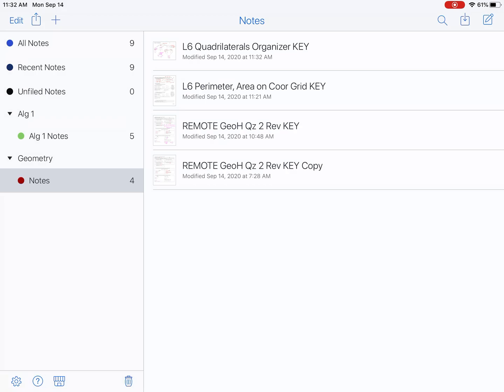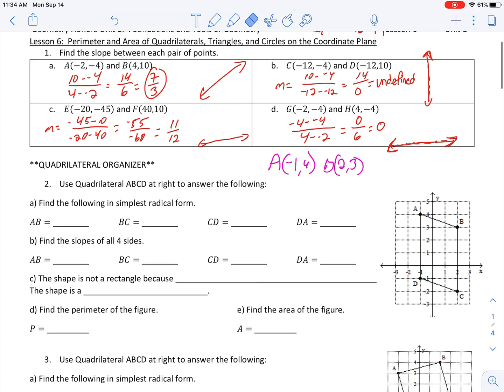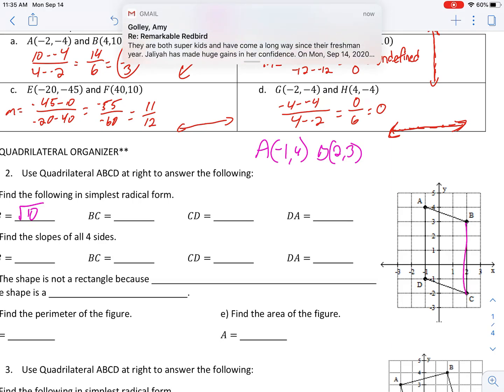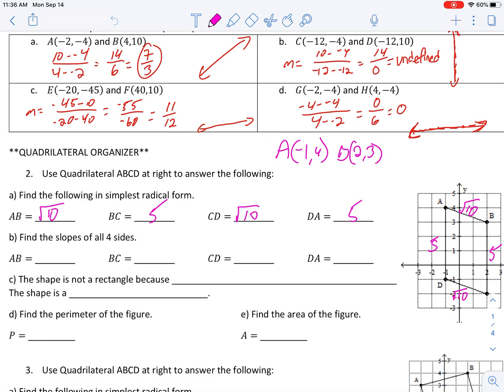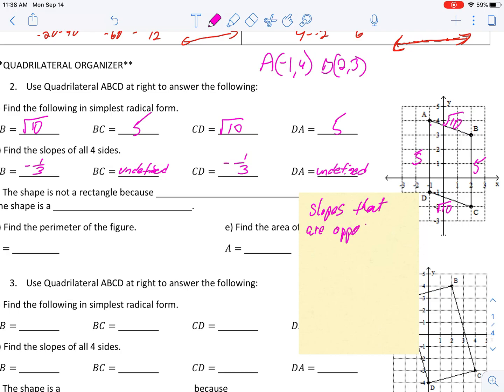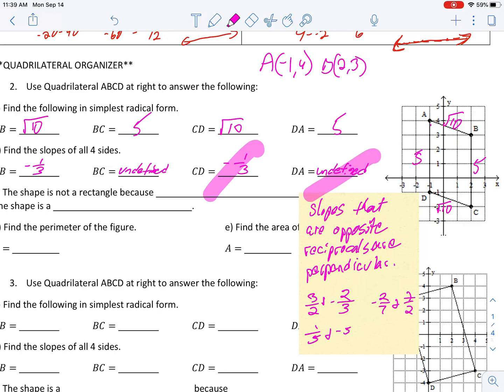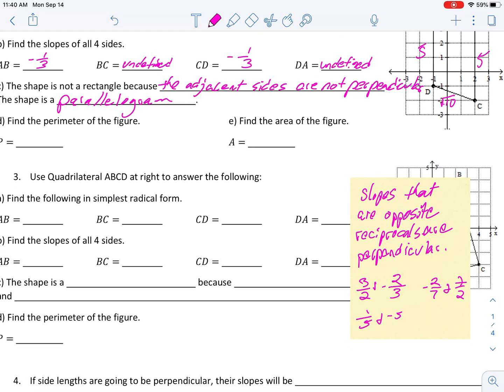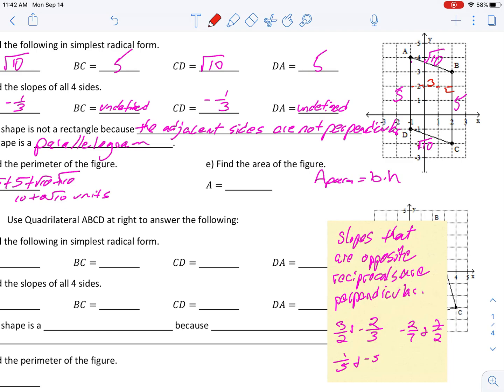GeoH Ex 2 Unit 1 Les 6